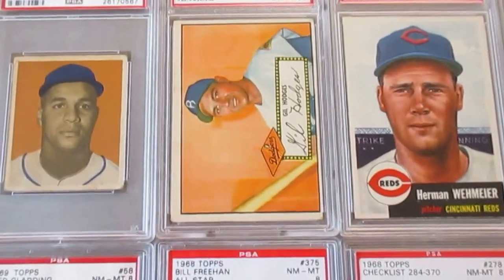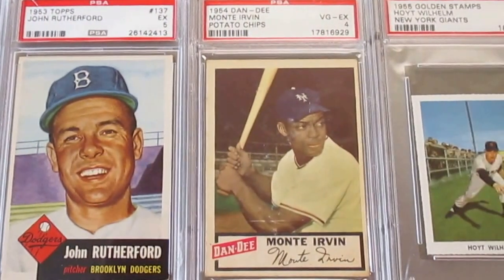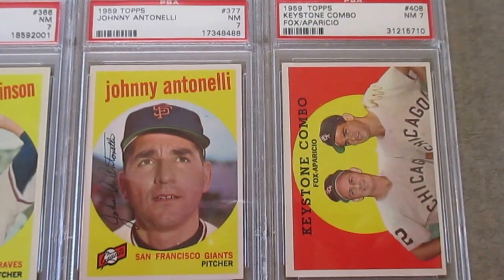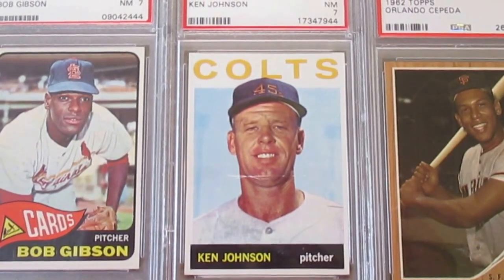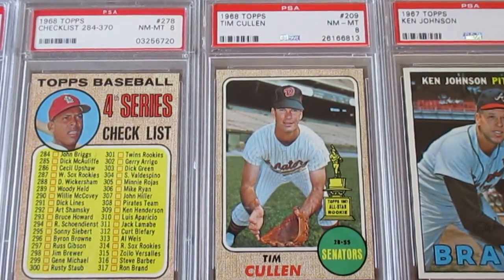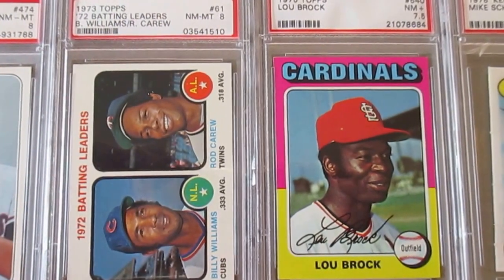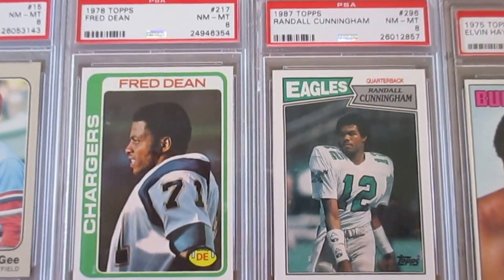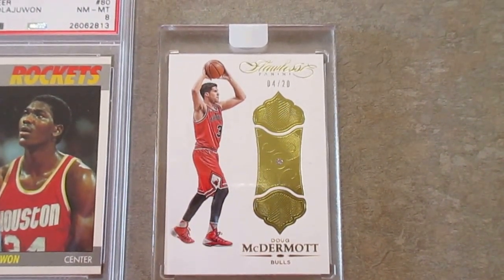PSA graded pick ups with a HOF vintage rookie!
Here are some PSA graded cards that I picked up over the last few weeks highlighted by a 1949 Bowman Roy Campanella rookie!